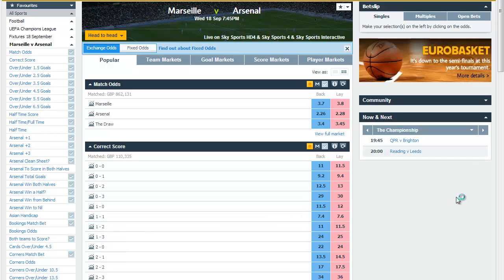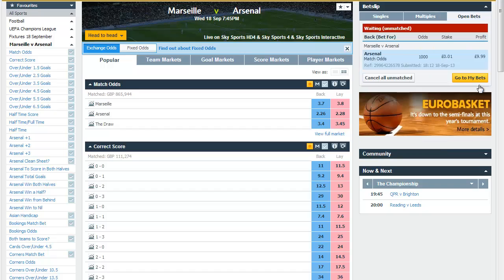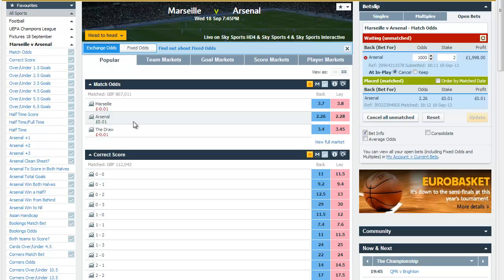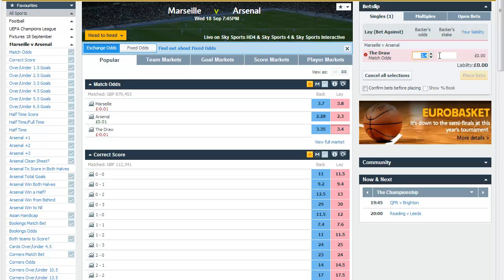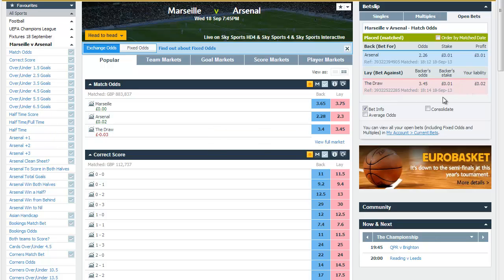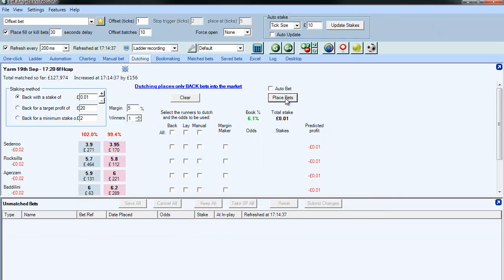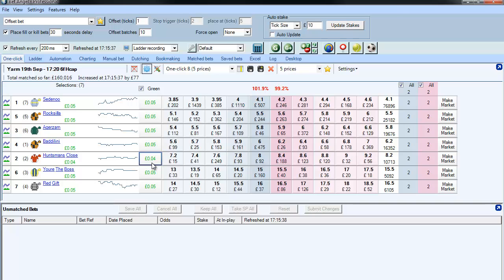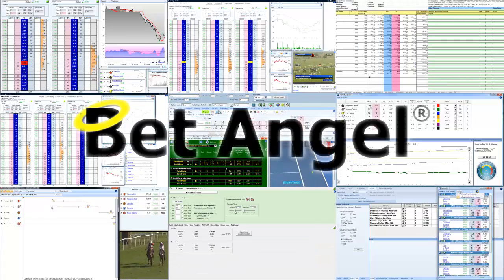Betting below the minimum bet size on Betfair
Bet Angel uses some tricks to allow you to cash-out / green up your profit when it requires a bet below the minimum available on Betfair. This video shows you how this is achieved.

Bet Angel will allow you to do sub minium bets automatically on various elements of the software.

Because a sub minimum bet requires a fair amount of bet modification it's recommended to try and avoid this if possible. Betfair do not support sub minimum bets and they may be rejected if too many are done at the same time.